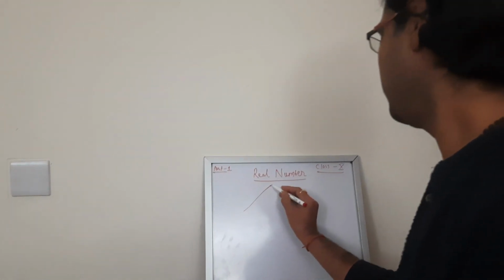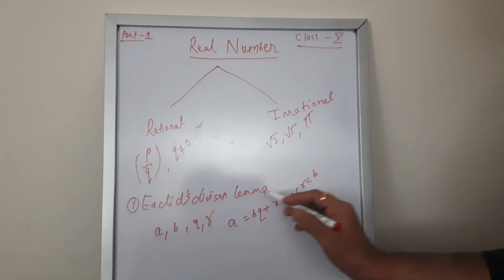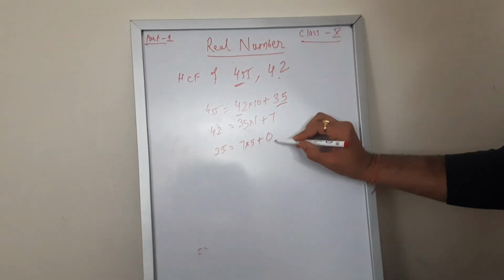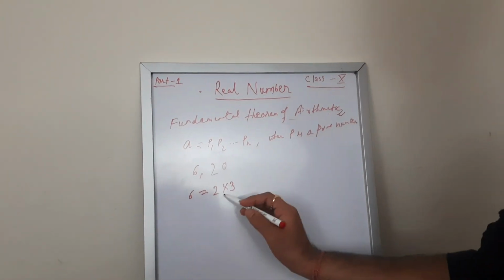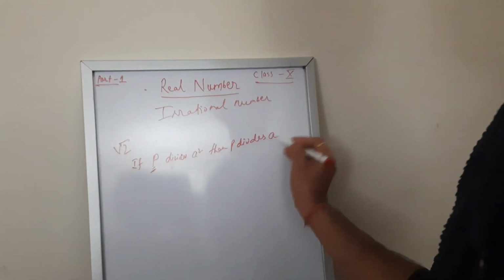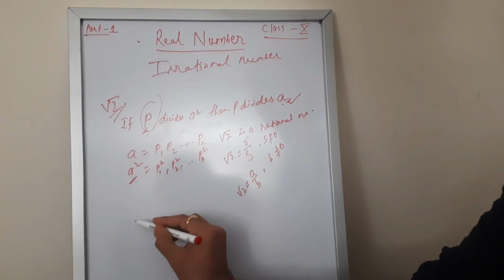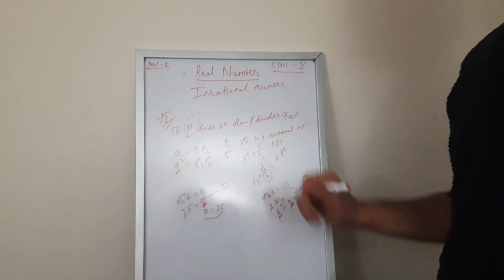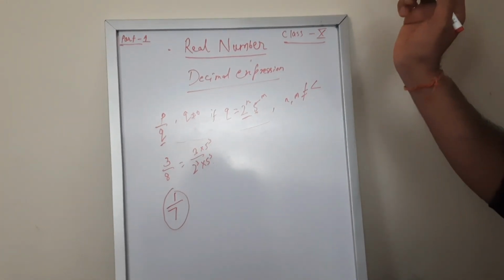How to understand Real Number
This video deals about basic concepts of Real Number which is covered in NCERT syllabus for class 10 Mathematics.